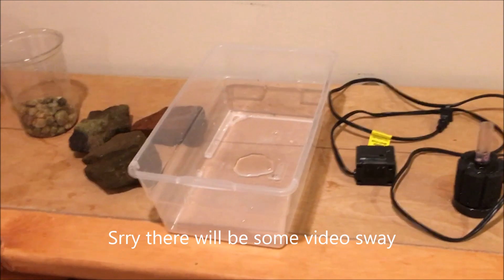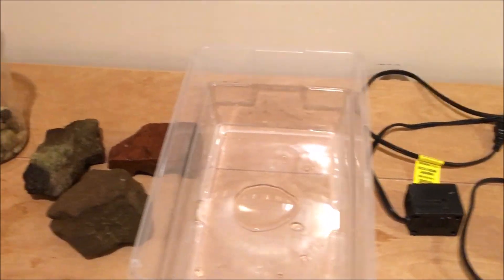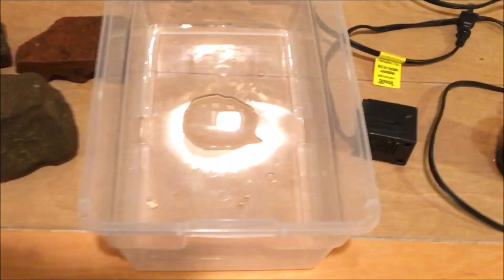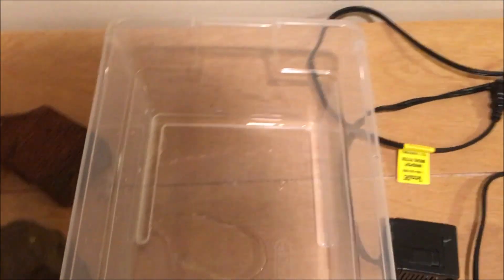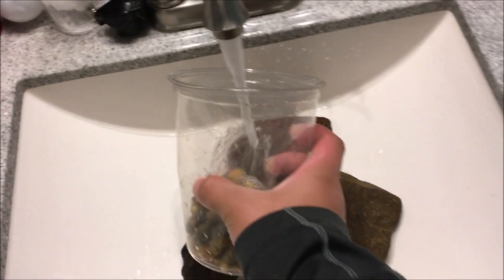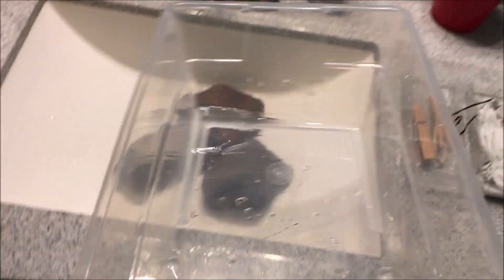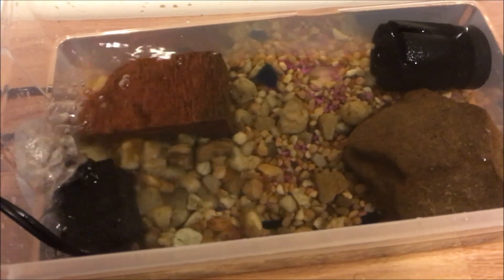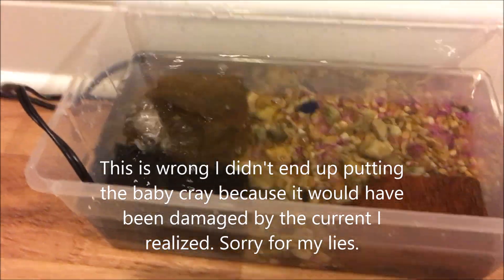EASY DIY FISH TANK FOR CRAYFISH! HOME MATERIALS!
Today I'll be showing you how I made my DIY fish tank for crayfish juveniles that I want selectively. WARNING: Do not use this for real fish! You will be hurting the equipment and fish! I am only using this for small juvenile crayfish, and it can hold some aquatic insects. Only use this for those purposes, as this is NOT a replacement for a fish tank for fish.